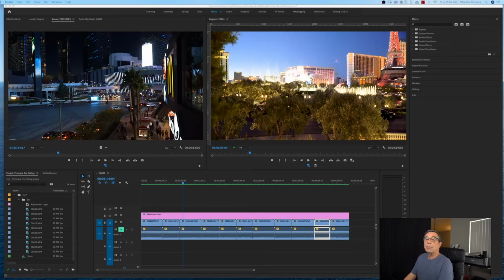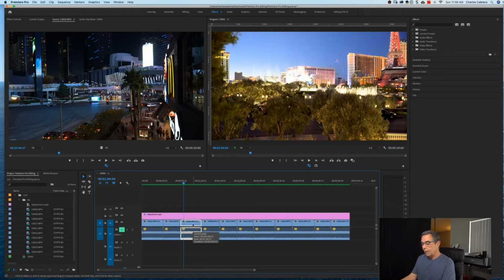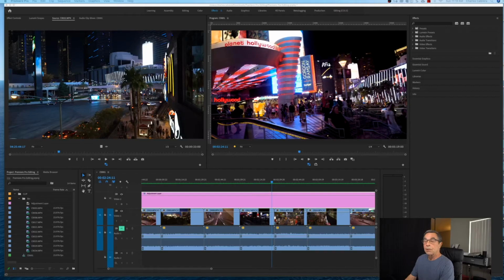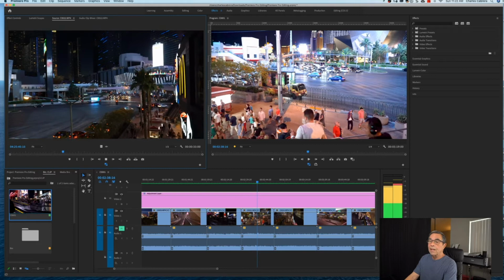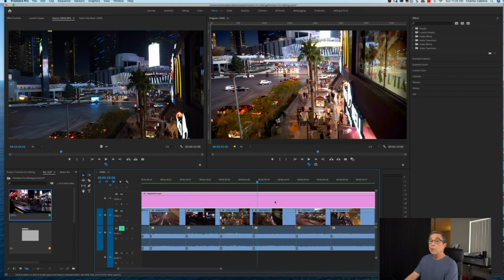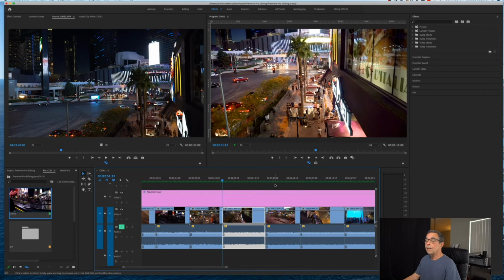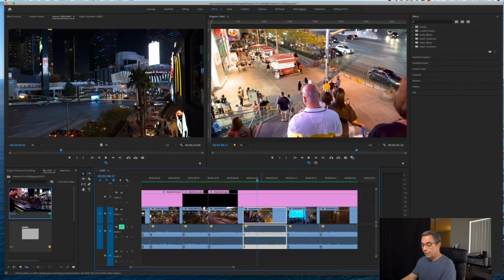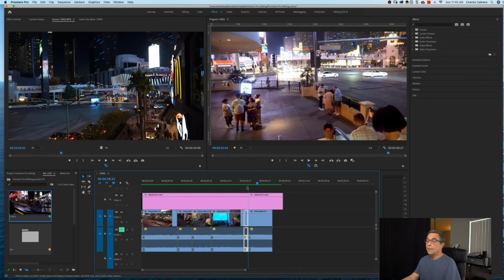Adobe Premiere Pro Tutorial: Editing Basics For Beginners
Learn step by step Premiere Pro Editing Basics for Beginners. Find out some quick and easy editing tips. Start your FREE 7 DAY TRIAL for Adobe Premiere Pro here ➡️

📒 Show Notes  📒

In this video, you will learn Premiere Pro editing basics.  Learn how to quickly navigate your project timeline.  With Premiere Pro editing basics you will learn how to edit clips on your timeline in the most efficient manner.